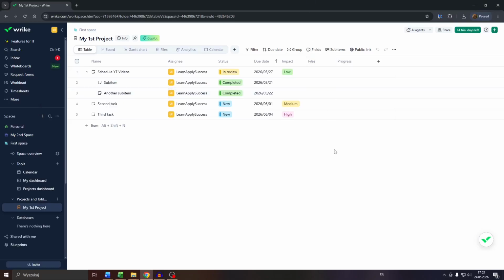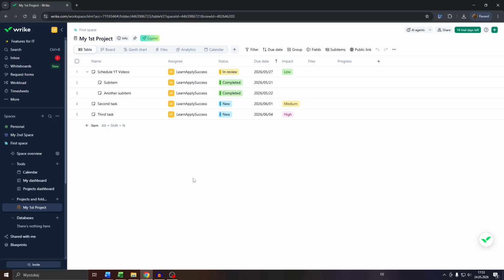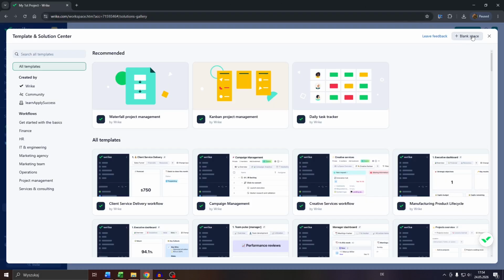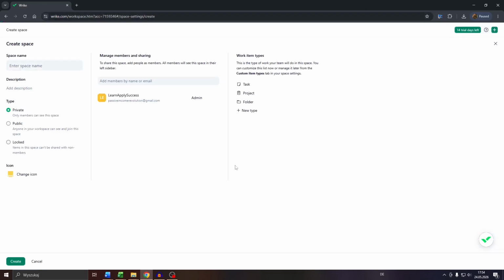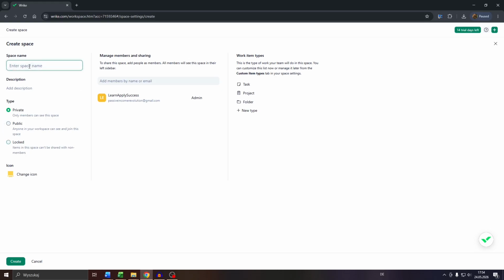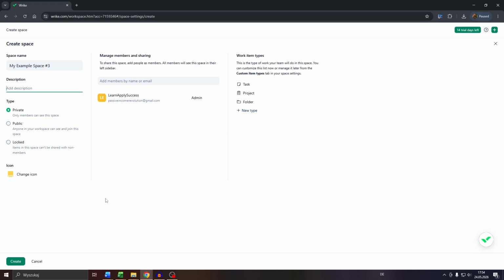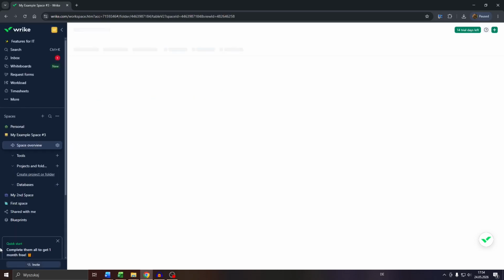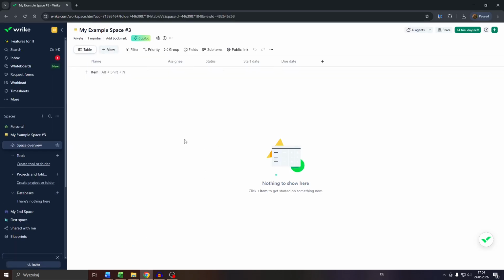How to Create New Space in Wrike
Learn how to create a new space in Wrike for organizing projects, tasks, and team workflows.